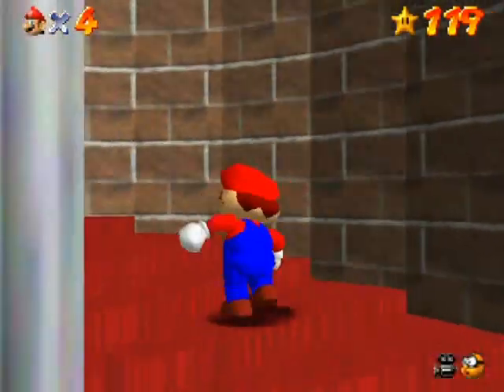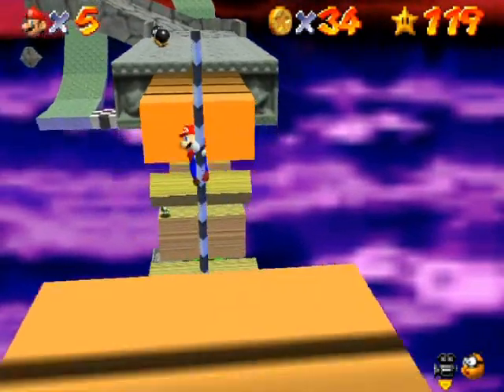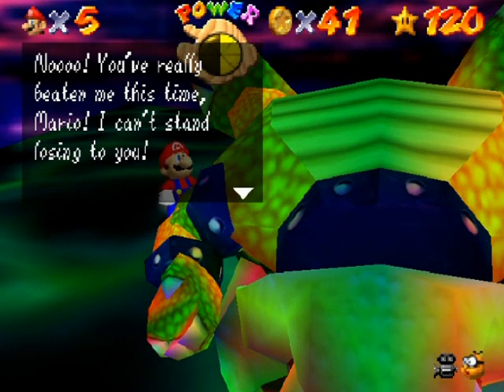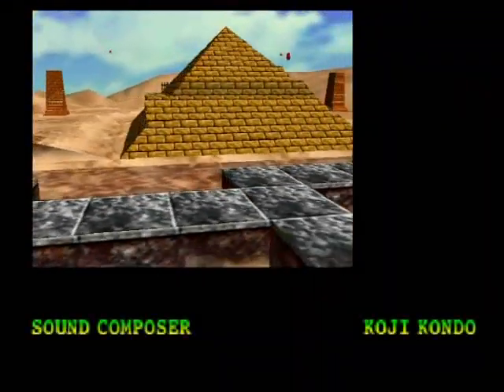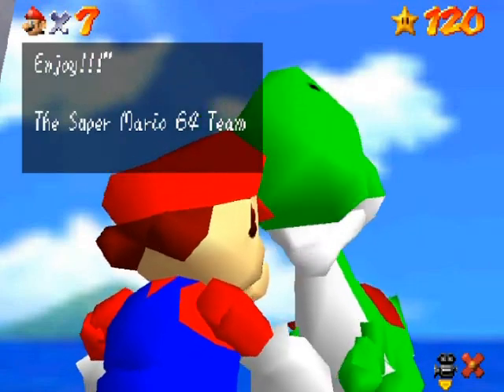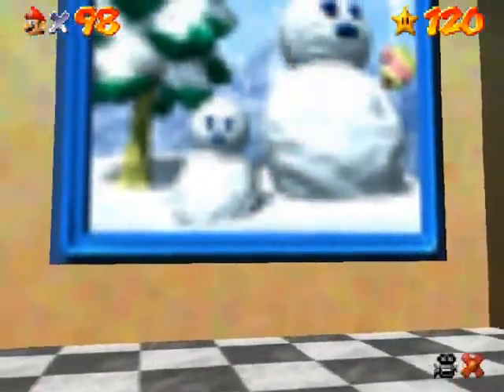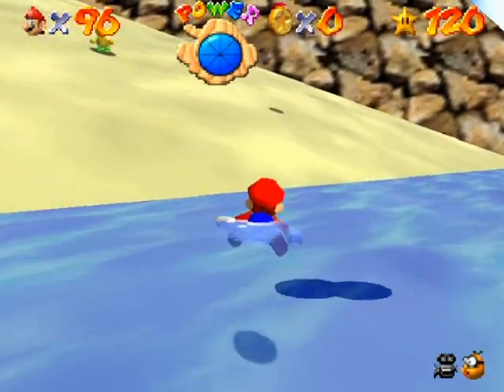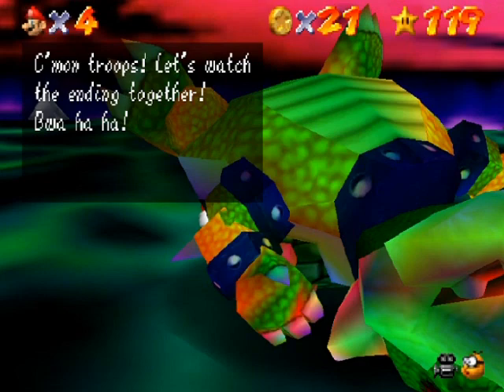Super Mario 64 Walkthrough Part 29: The "I Ran Out of Stars" Finale!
Endgame time! Are you ready?

I guess the walkthrough is technically not over since I still have to make then upload the last 5 menu videos as well as annotate 25 videos, but the main walkthrough parts of this are done.

Edit: The thumbnail Youtube generated is spectacular!

Time Stamps:

Castle's Secret Stars:
0:47 Bowser in the Sky + Final Battle

Extras:
11:54 Ending
14:00 Credits
17:52 Mario Face Stretching

19:22 Post-120 Stars Secret
23:22 Fat Penguin Race

27:26 Pyramid Warp
28:08 Post Isle at Tiny-Huge Island + Bungles
34:09 Tiny-Huge Island Warp

35:08 Alternate Bowser Final Battle Dialog
36:35 ???